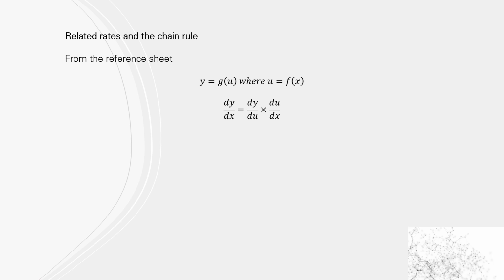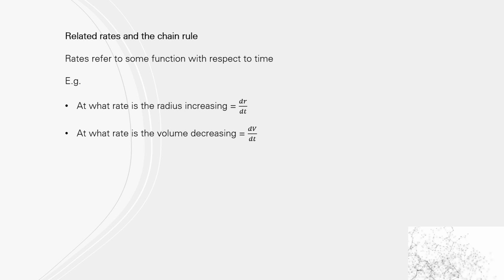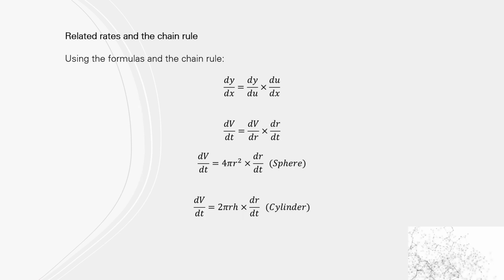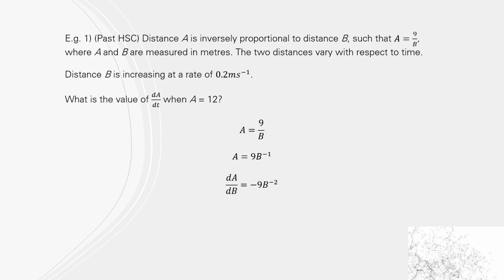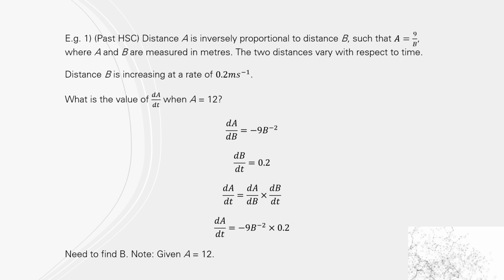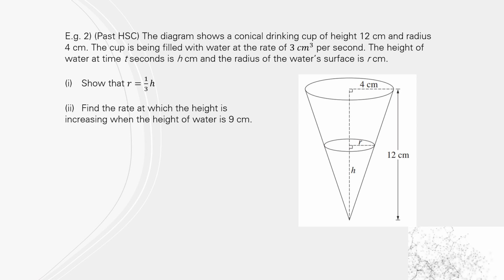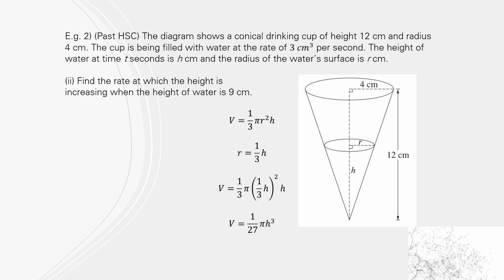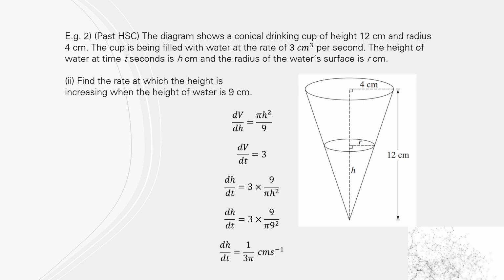Extension 1: Related rates